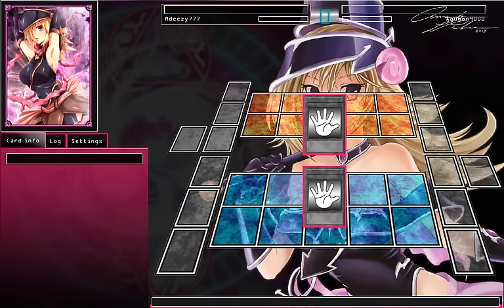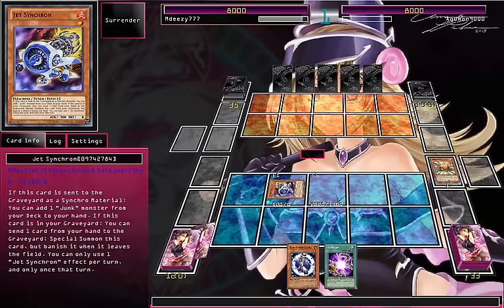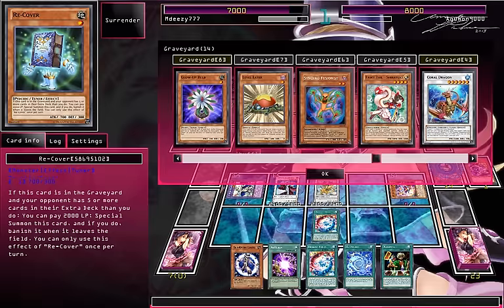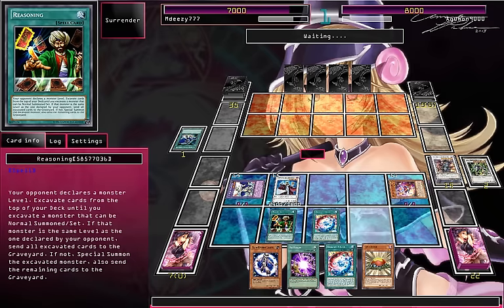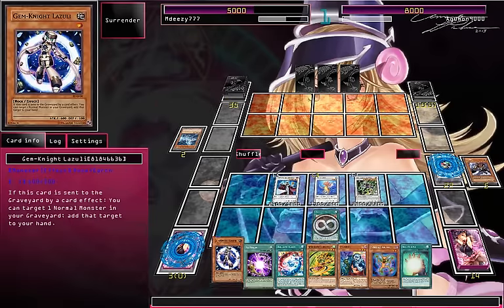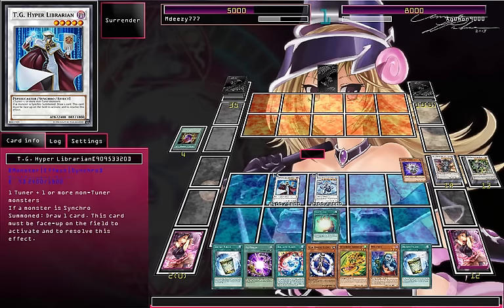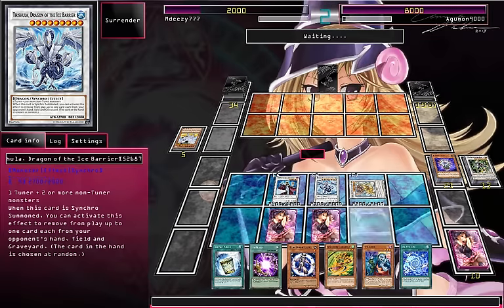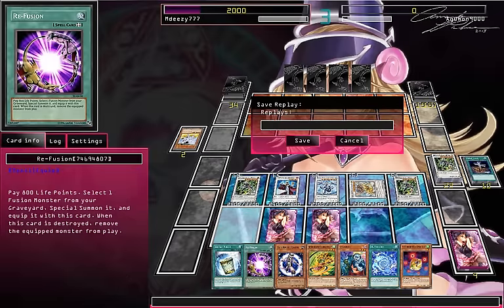Shiranui Synchro Fusionist vs Blue-Eyes - Hand Loop Turn 1 (YGOPRO Salvation) (June 2016)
Hand looping is so much fun :D

Link to FB Page for updates on times of dueling, new videos and requests

GG to everyone who played :) Hope you enjoy the video :)

DN: Mdeezy777
YgoPro Salvation: Mdeezy777
DevPro: Mdeezy777
YgoPro: Mdeezy777
Also suggestions for decks i should play on the channel are always welcome :D